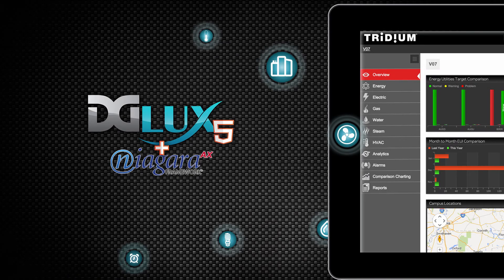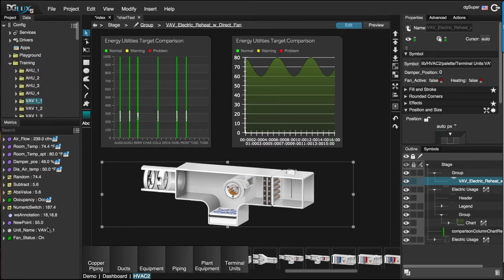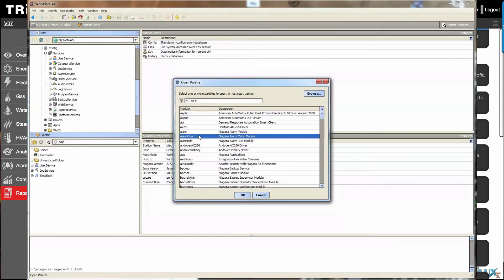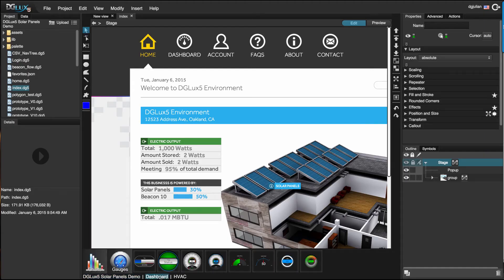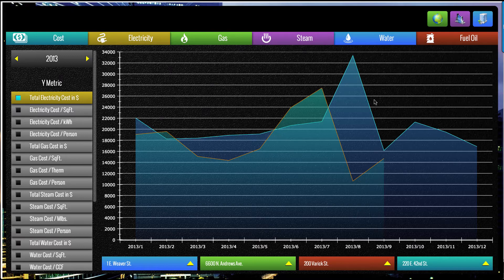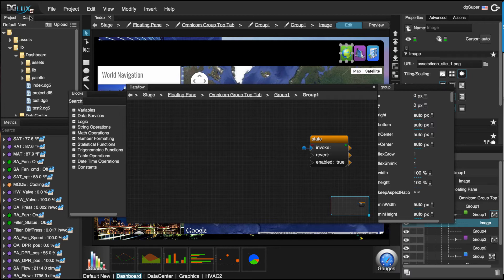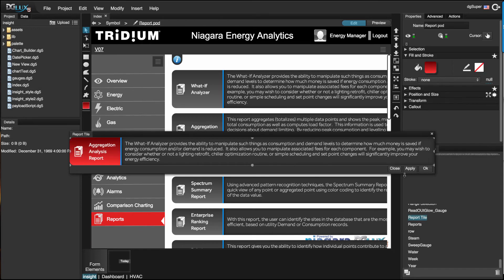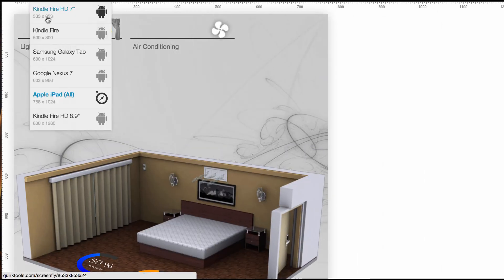Create an HTML5 Application with DGLux5 NiagaraAX Workbench Edition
Compliment your Niagara AX Workbench with Control Trends Award Winning Visualization Solution DGLux5